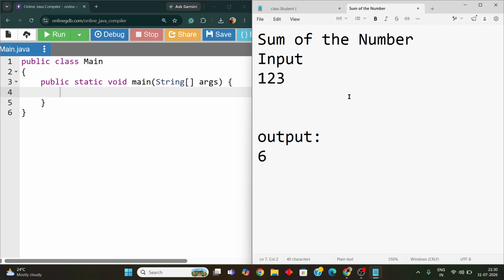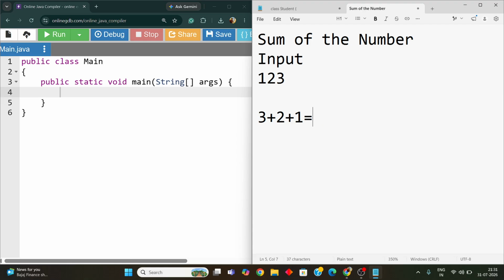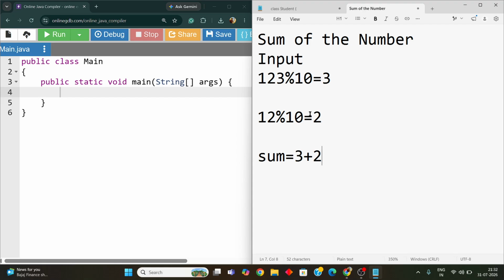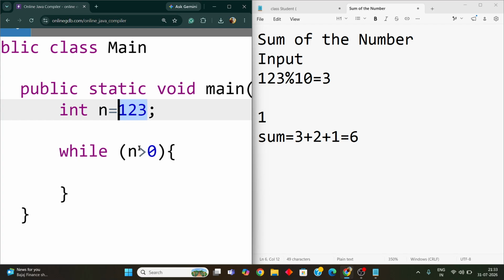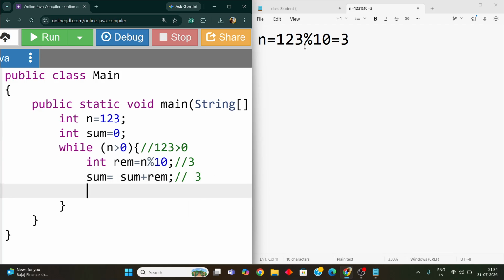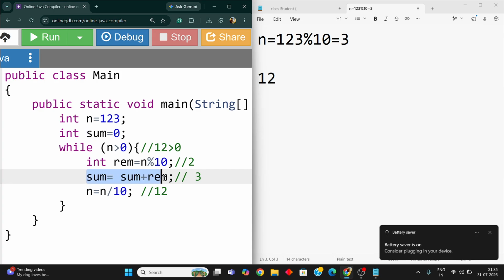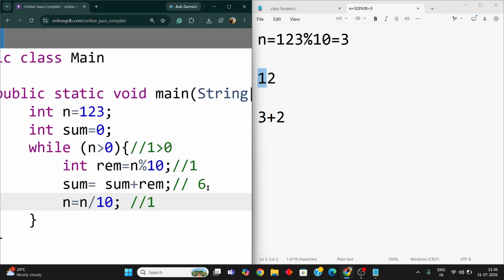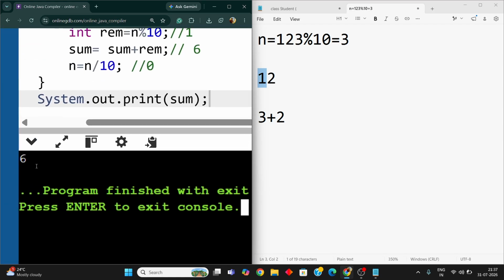Java Program to Find Sum of Numbers | Easy Tutorial for Beginners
In this video, you'll learn how to write a **Java program to find the sum of numbers** with a simple, step-by-step explanation.

* Java basics
* Variables
* Taking user input using `Scanner`
* Writing the logic to find the sum
* Displaying the output
* Beginner-friendly code explanation

💻 **Sample Output:**
Input: `1 2 3`
Output: `6`

🎯 This tutorial is perfect for:

* College students
* Coding interview preparation
* Anyone starting Java programming